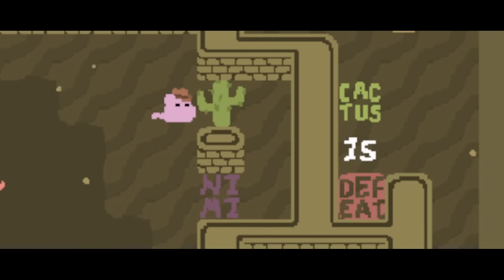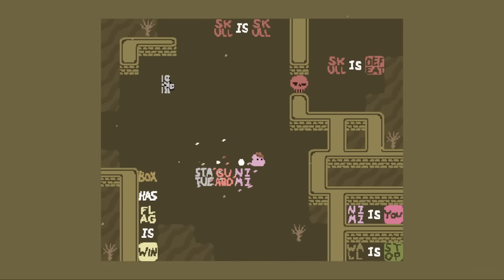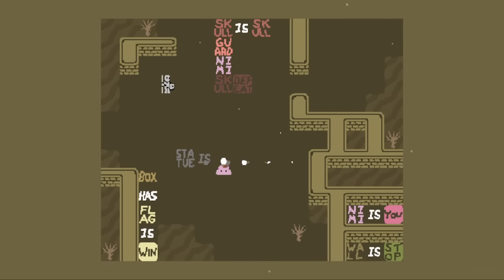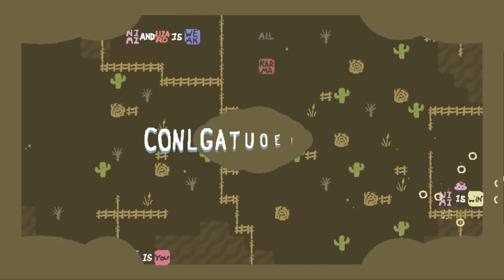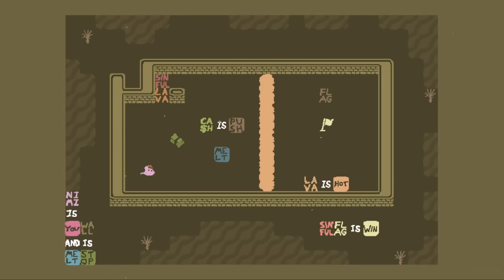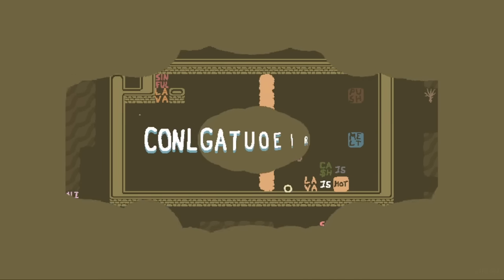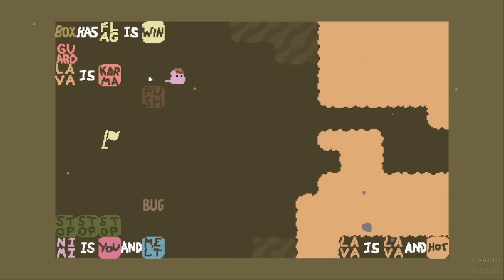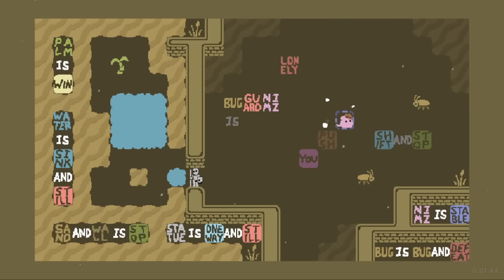Baba Is You: Nimi's Garden: KARMA and REPENT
Baba Is You: Nimi's Garden Part 5

This world is seemingly unnecessarily long hahaha

KARMA: If an object X has killed another object, X IS KARMA = Kill X.
SINFUL: SINFUL X IS Y = X IS Y if X has killed another object.
REPENT: Clears bad karma.